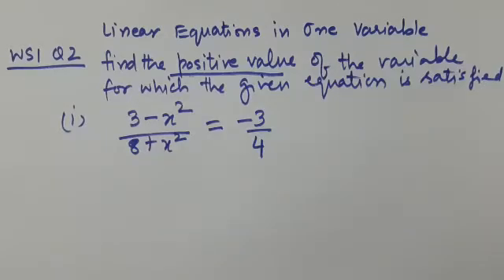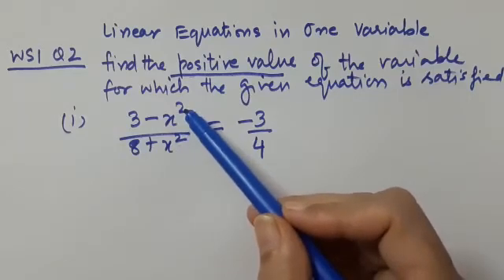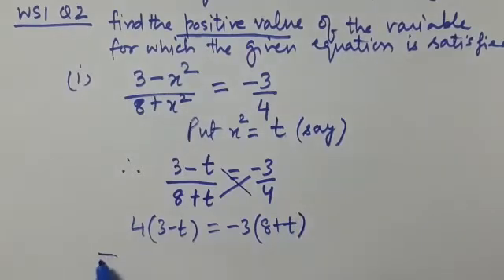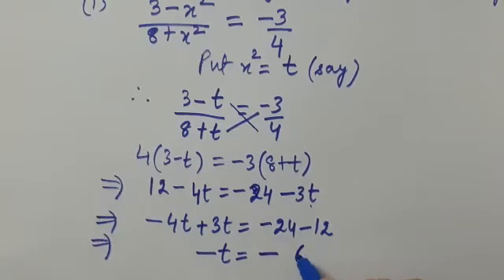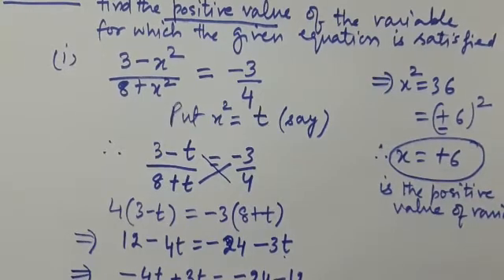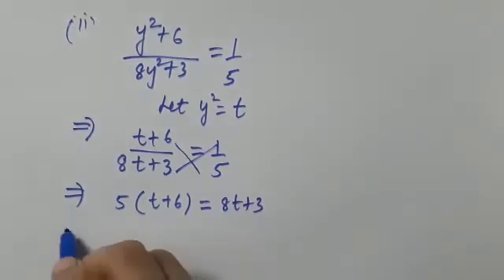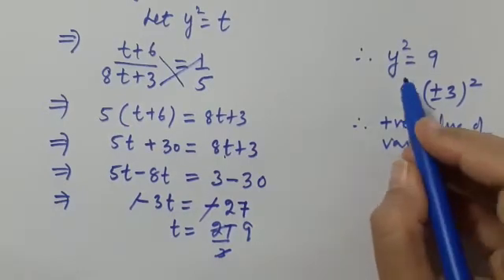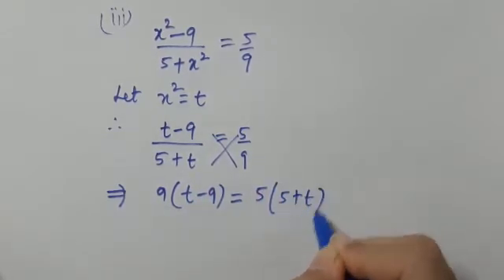Find the positive value of variable for which the given equation is satisfied (y^2+6)/(8y^2+3)= 1/5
DAV Class 8 Maths Chapter 9 WS1 Q2
Find the positive value of variable for which the given equation is satisfied

(3-x^2)/(8+x^2) = -3/4
(y^2+6)/(8y^2+3)= 1/5
(x^2-9)/(5+x^2) = 5/9

Equations reducible to linear equations in one variable